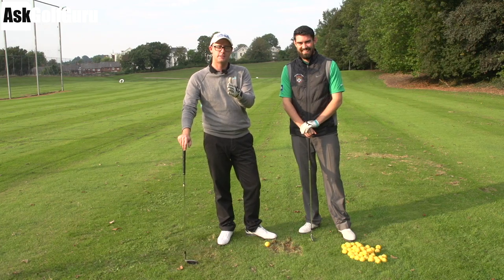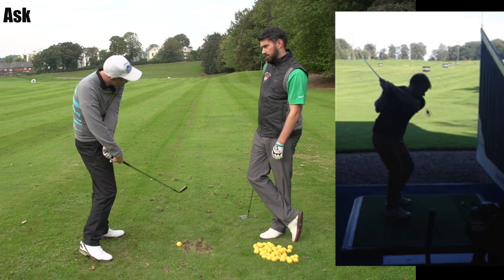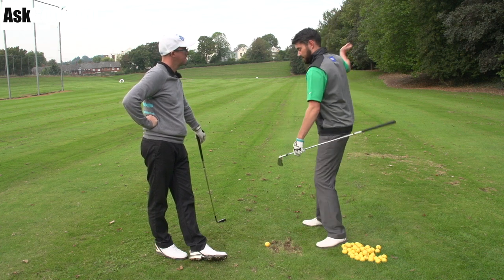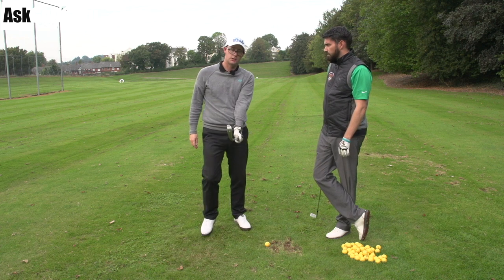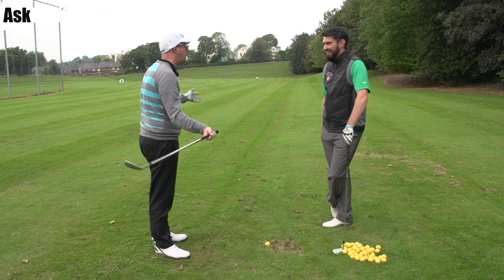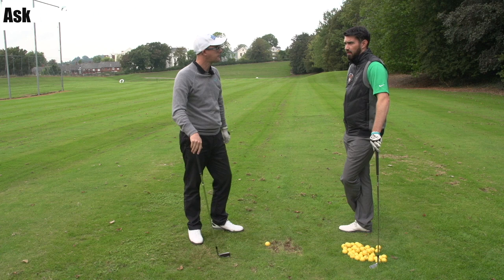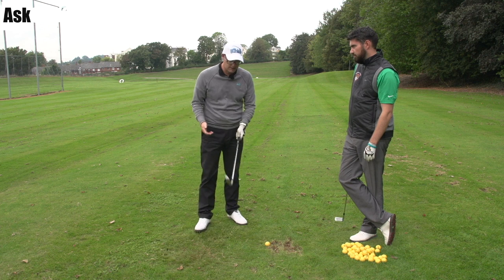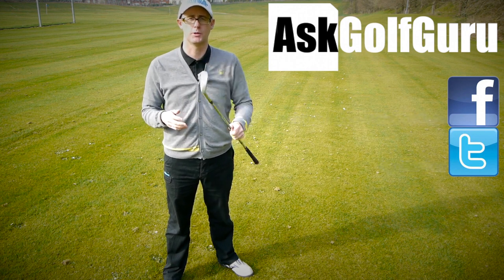Open Club Face Flip Golf Lesson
Open Club Face Flip Golf Lesson with Mark Crossfield PGA professional AskGolfGuru and Steve Buzza. This is another golf swing fix via Mark's golf app for iPhone, ipad and android devices. Talking twisted club faces and open club heads and how extra flips  are then needed to recover the face angle but then you lose your control of the loft at impact.